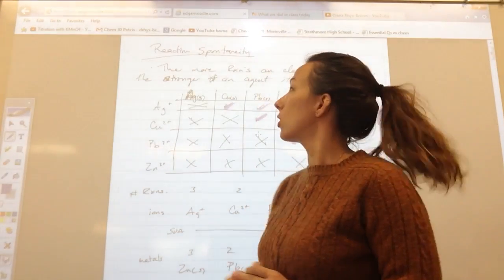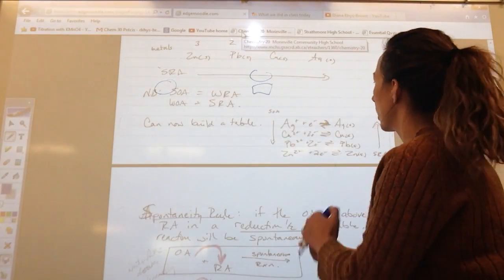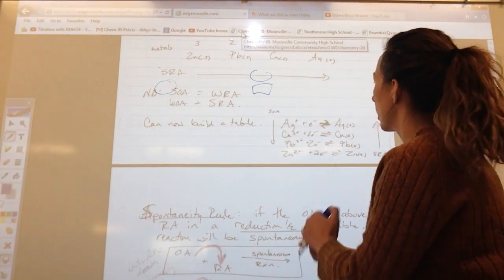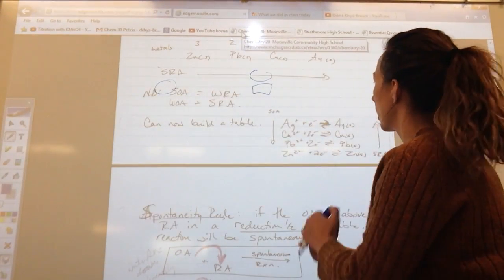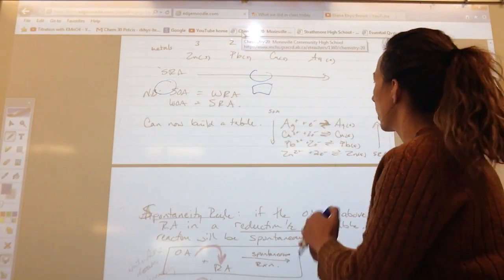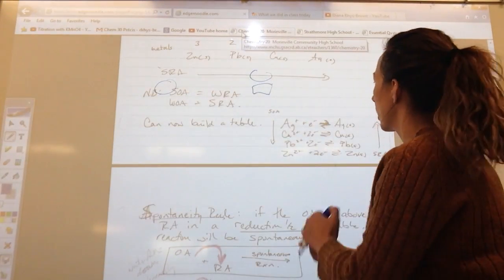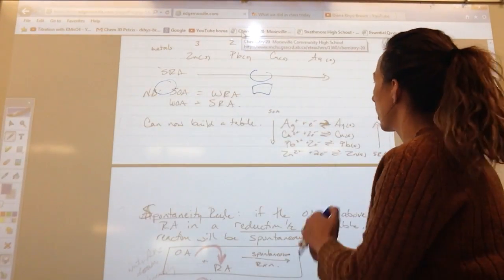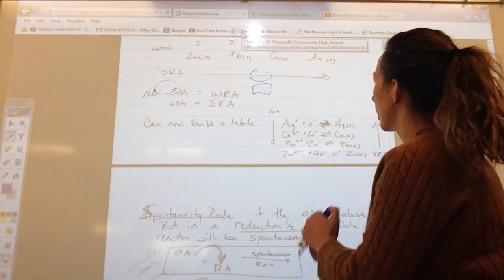Creating Half Reaction Tables